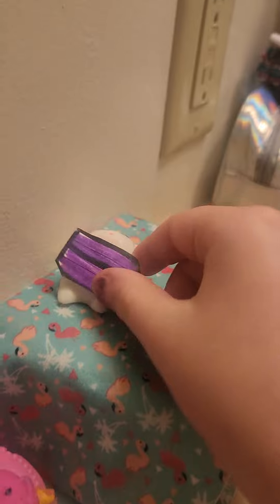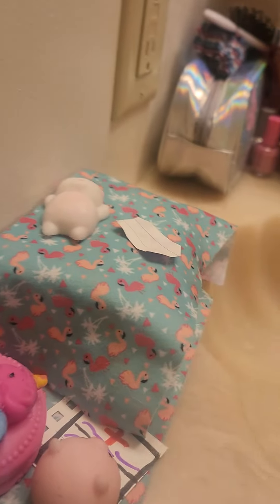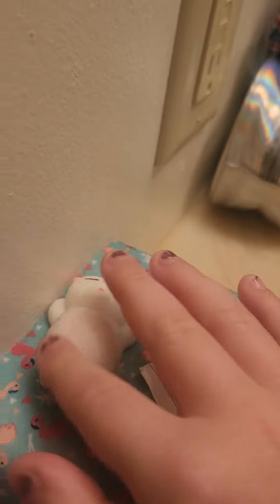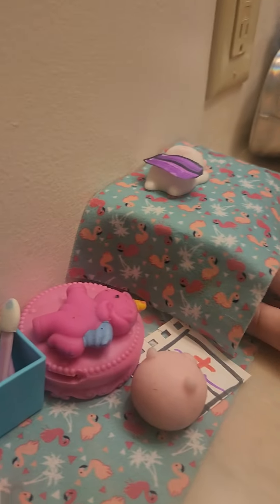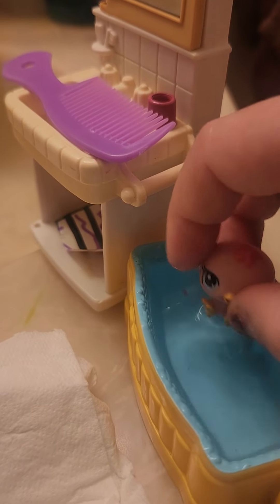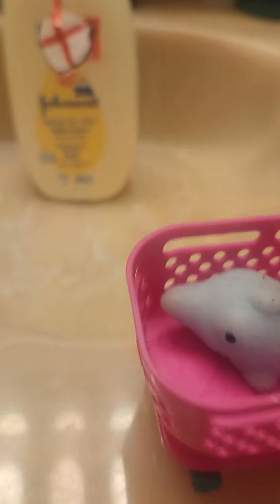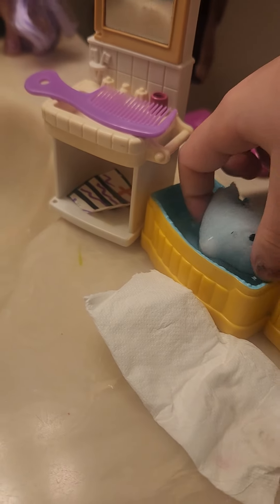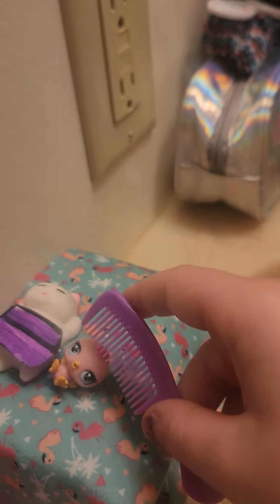Full video of mochi having a baby🍡🧋🍼🍨